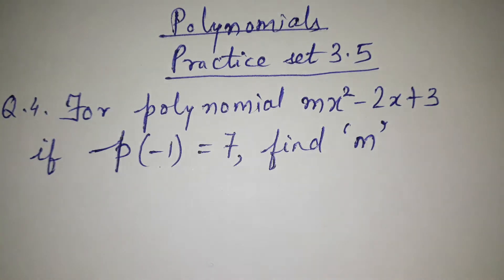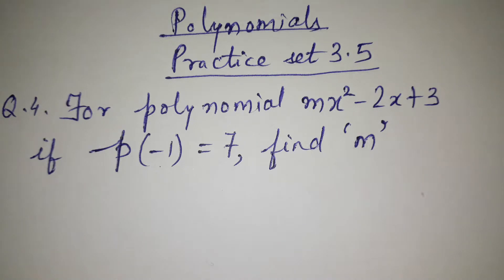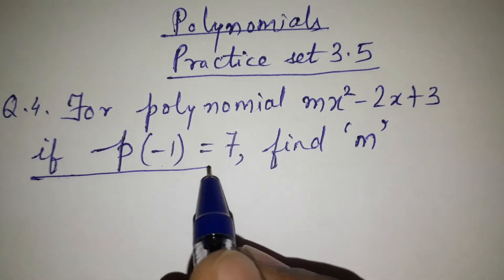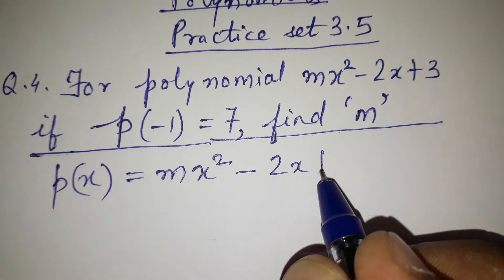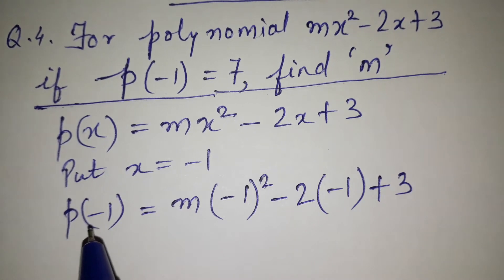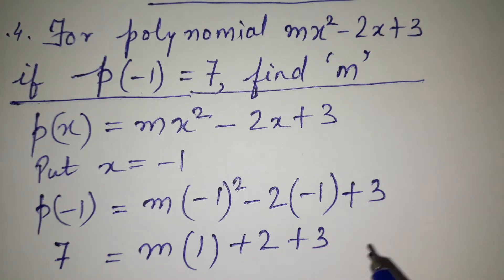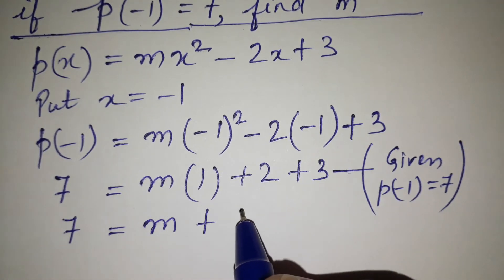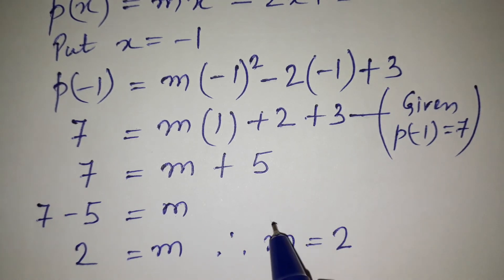Std IX; Sub: Algebra (Maths I); Chapter 3: Polynomials; Practice set 3.5 Q. No. 4